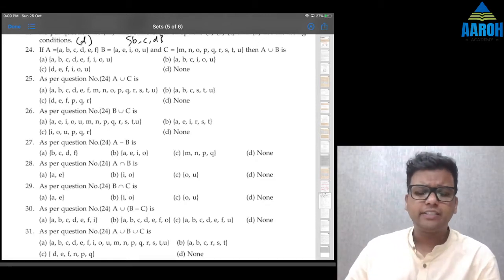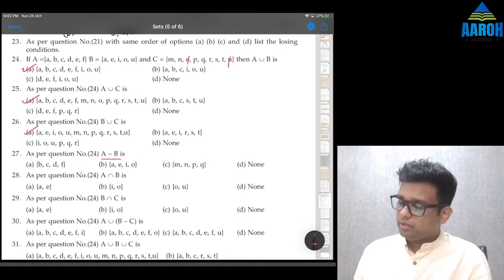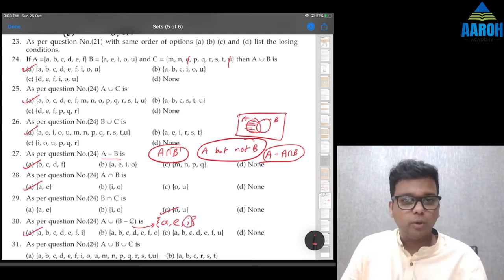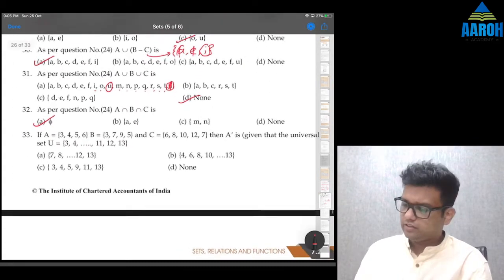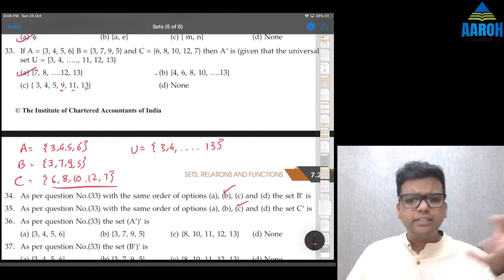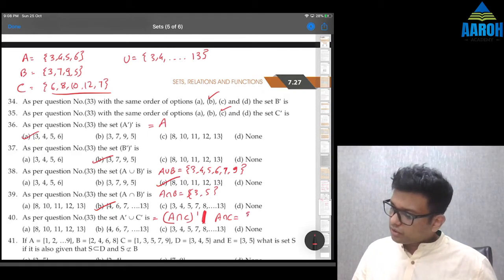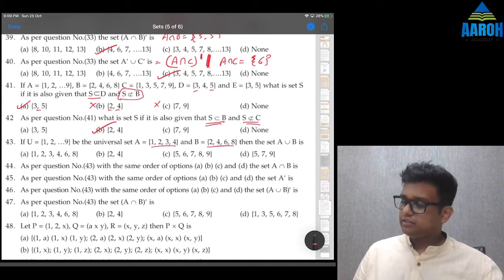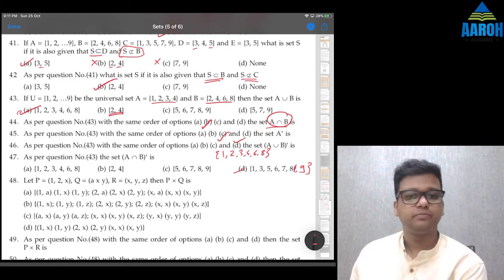Set, Relations and Functions | Additional Question Bank Q. 24 to Q. 47 | CA Foundation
Solving the questions as fast as possible is the first priority in CA Foundation Business Mathematics, Logical Reasoning and Statistics paper. Along with all the resources, the most important one is Additional Question Banks in ICAI Study Material. Many students have expressed that the Additional Question Banks are a bit difficult. Thus this series is aimed at helping you solve those questions and that too in the fastest possible way.